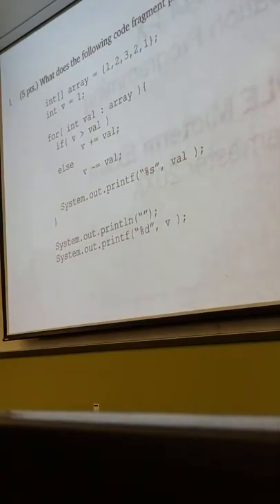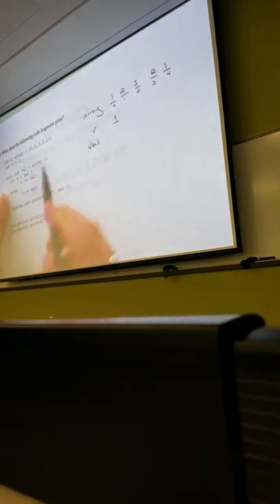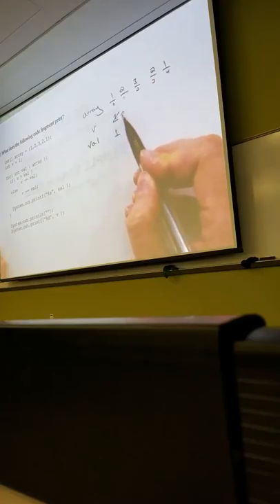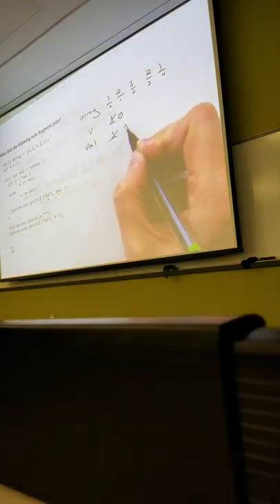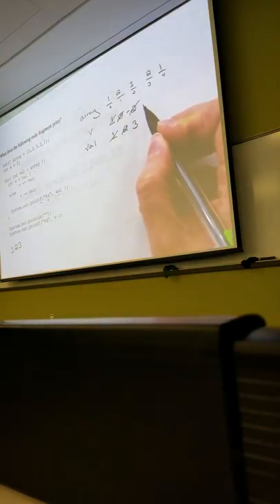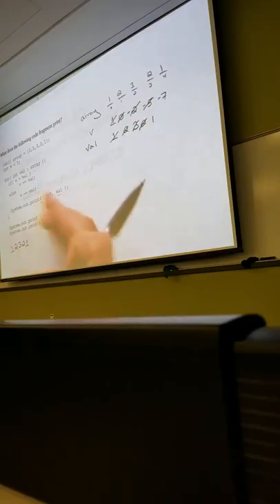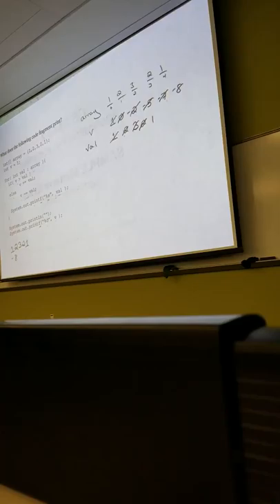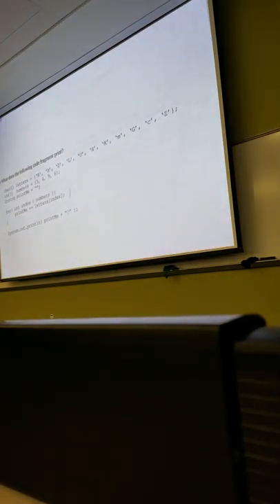3443 t 1 27th